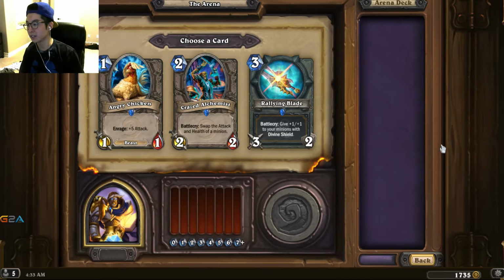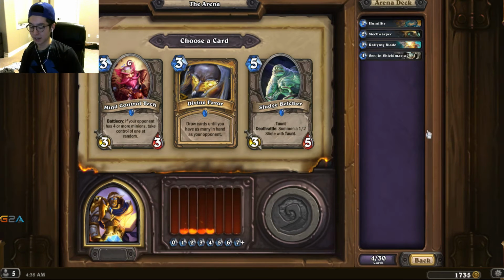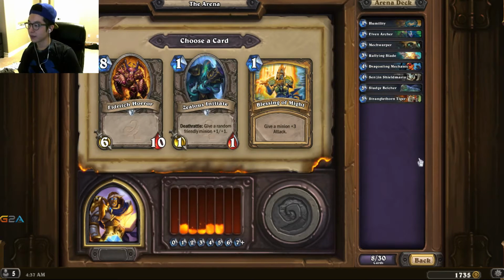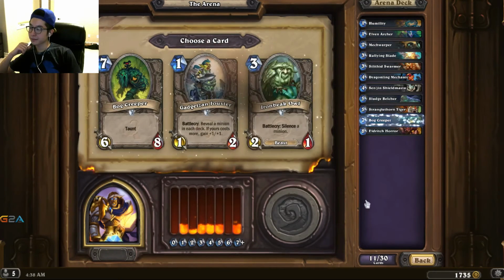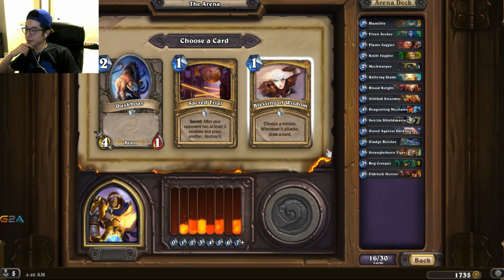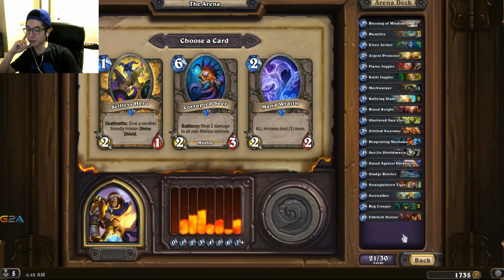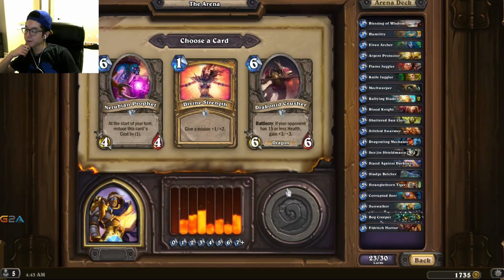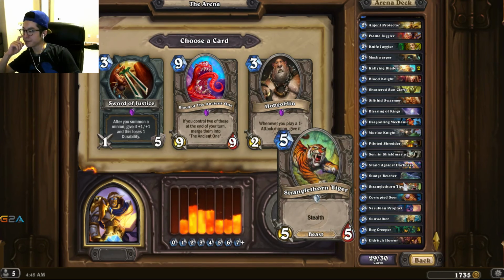Arena Talk with Ratsmah: Paladin WotOG Arena Draft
Ratsmah is back with another arena draft play through. This week he takes a look at Paladin.

Tempo Storm is a professional esports organization featuring some of the best players and casters in Hearthstone, Heroes of the Storm, The Fighting Game Community (FGC), FiFA, and World of Warcraft. Founded by Reynad, Tempo Storm has grown from a Hearthstone only organization to having a strong presence in a myriad of competitive esports scenes under his guidence.